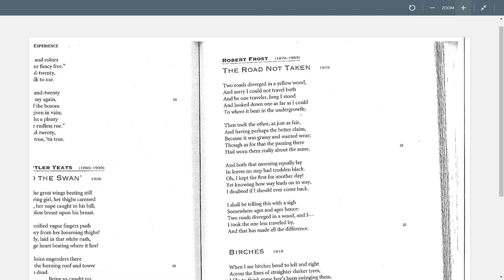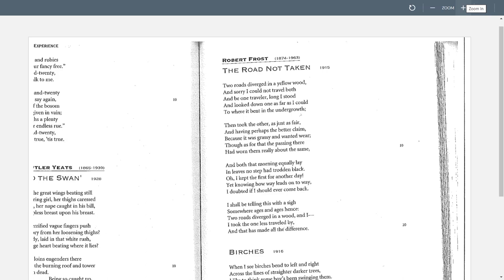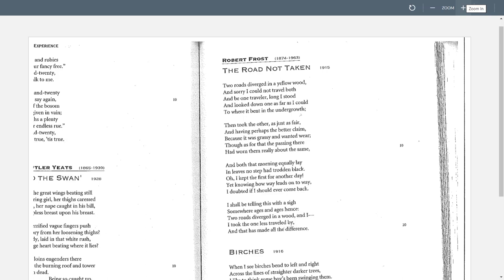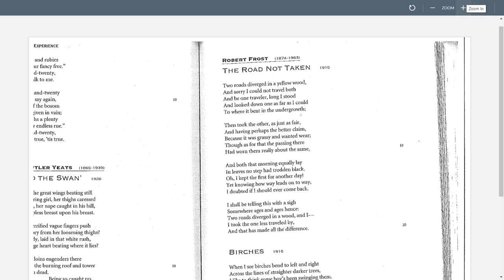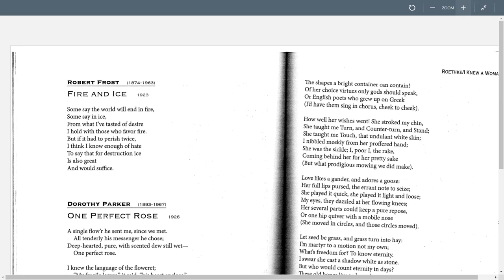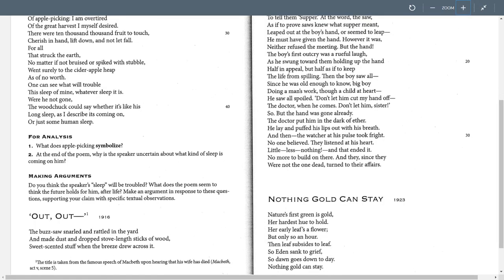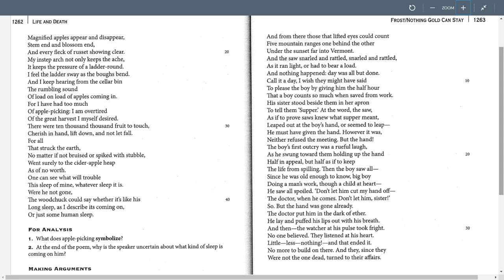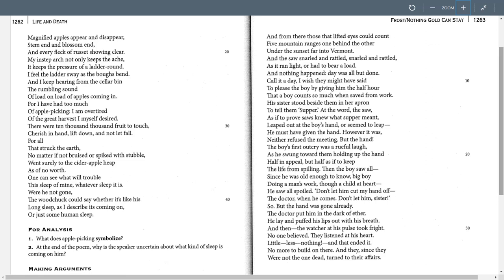Lecture #9--Robert Frost Poetry